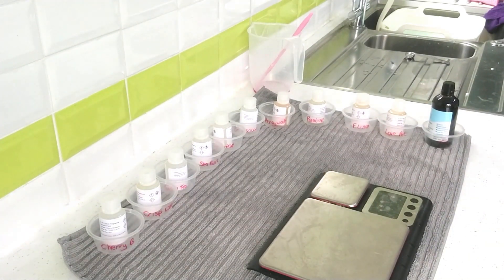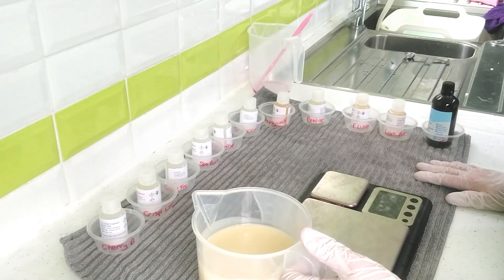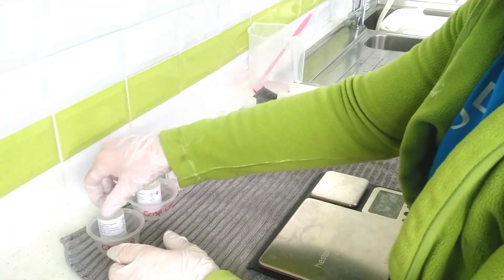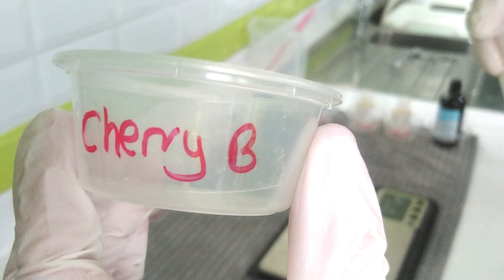HOW TO TEST FRAGRANCE OILS for cold process soap - cold process soap making tutorial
Learn how to test fragrance oils for use in cold process soap. Test for acceleration, discolouring, ricing.

Welcome to I Dream in Soap. In this cold process soap making tutorial, I'm showing you how to test fragrance oils before you use them to see how they react in cold process soap.

This will help you to identify any problems and be prepared for them when you make your cold process soap so you can make changes to your design if necessary, or choose another fragrance oil that is going to work for you. Stop wasting batches of soap and having soap disasters. This video goes over my process of testing fragrance oils.

I hope you enjoy the video. If you have any comments or question please leave them in the comment section below and I will get back to you.

IDreaminSoap *Discount on Lye (sodium hydroxide) and rubbing alcohol*